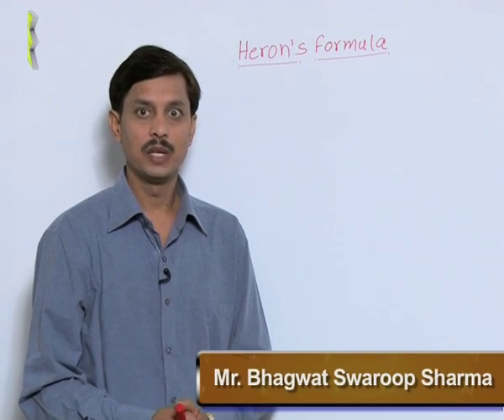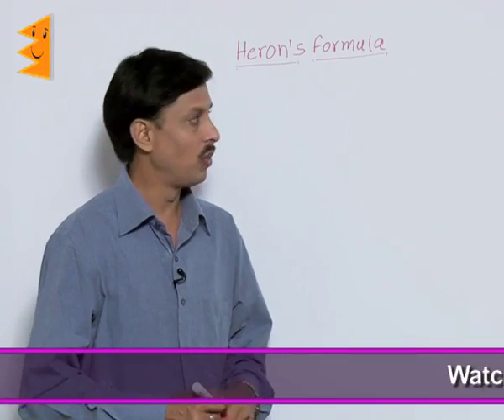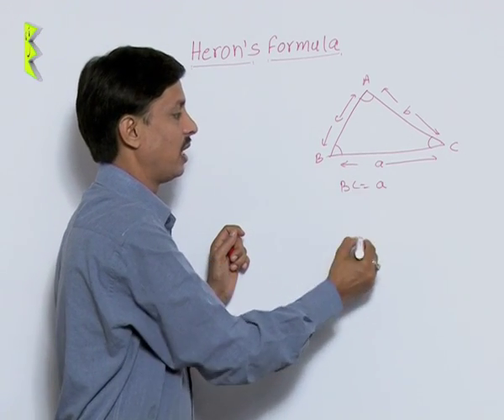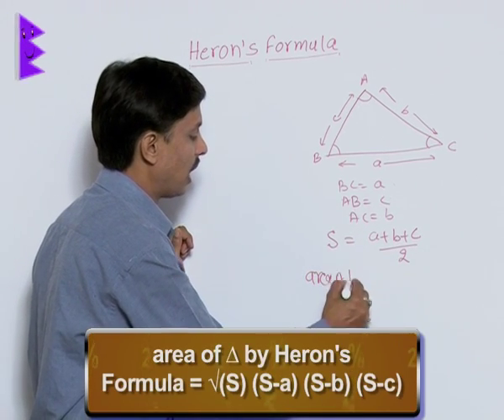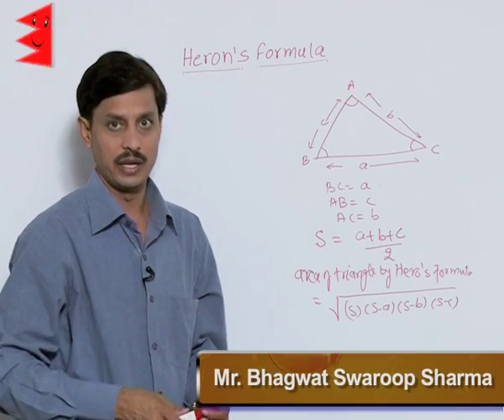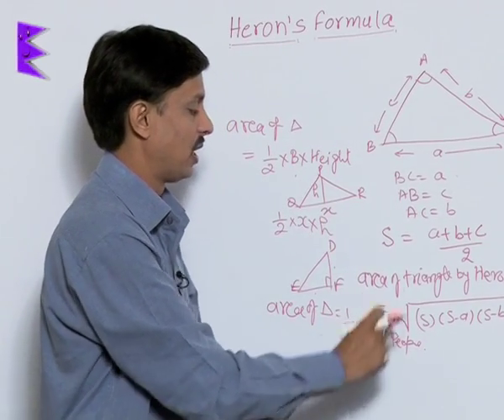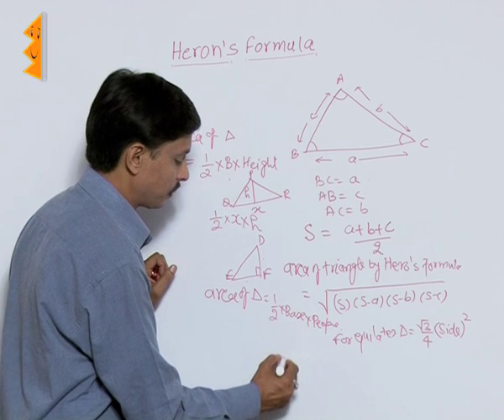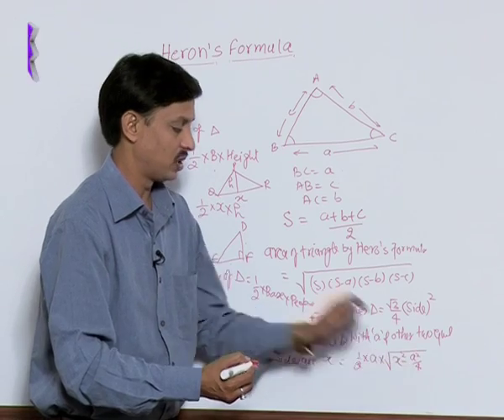CBSE Class 9 Maths Herons Formula Basic Concepts |Extraminds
Chapter: Herons Formula
Topic: Basic Concepts
Extraminds